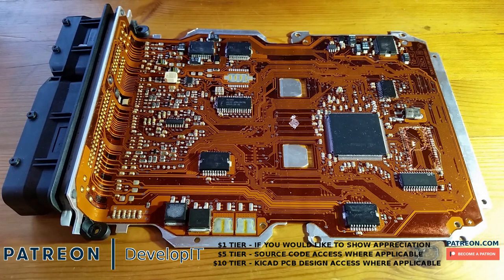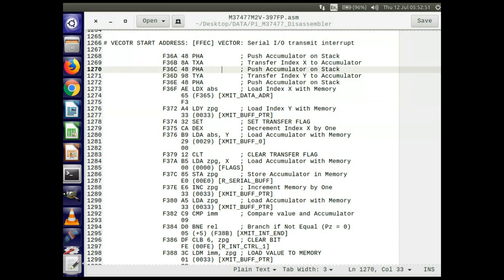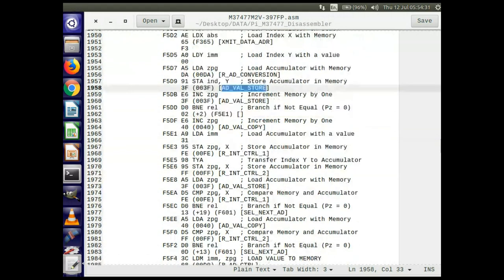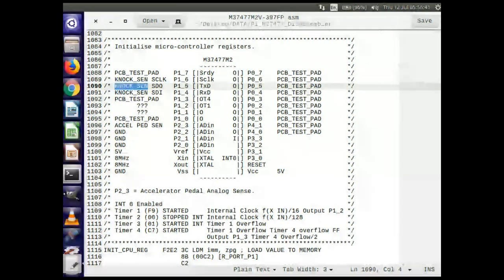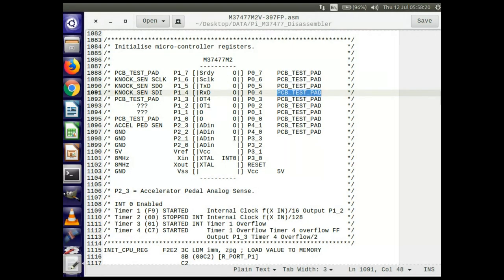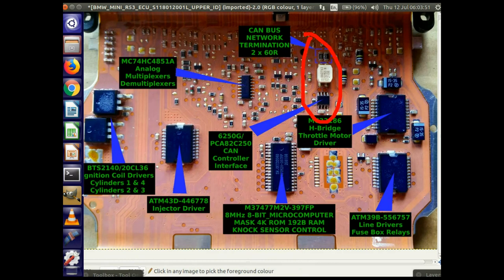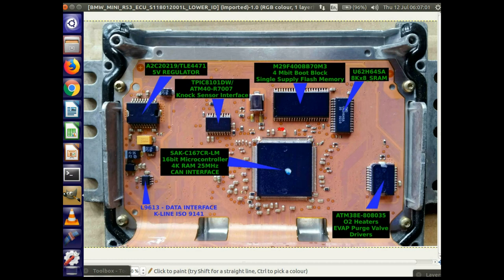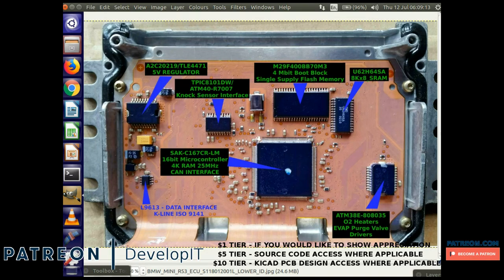Car ECU Micro-Controller M37477M2V Program Analysis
Analysis of the disassembled program memory of the M37477M2V micro-controller, from a BMW Mini R53 Engine ECU.